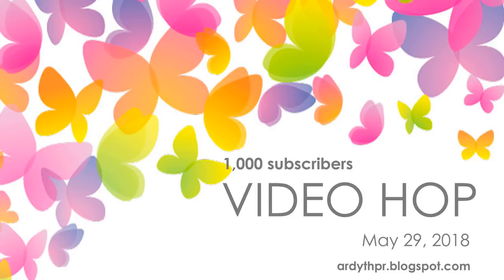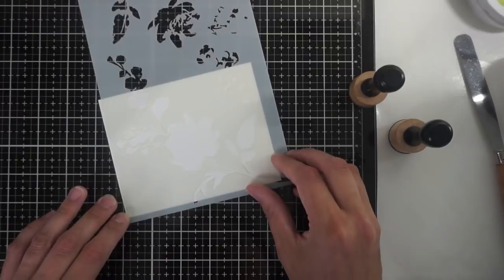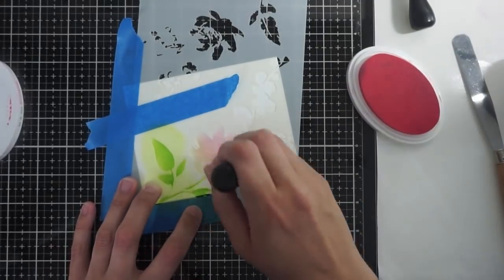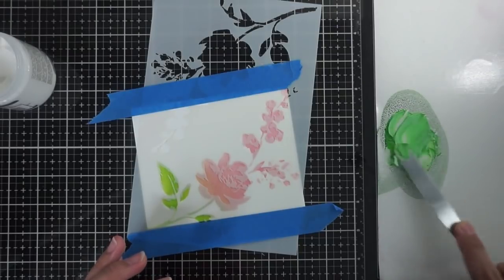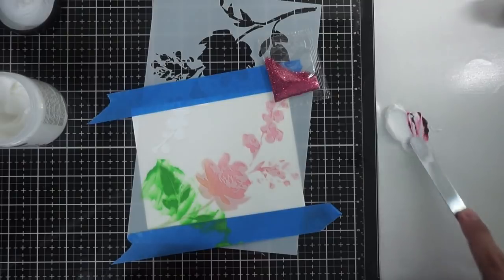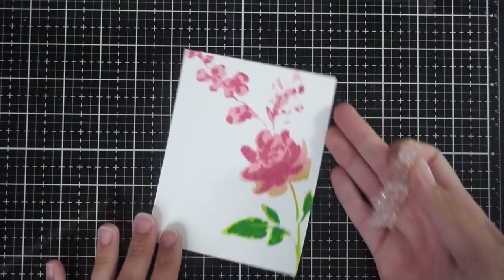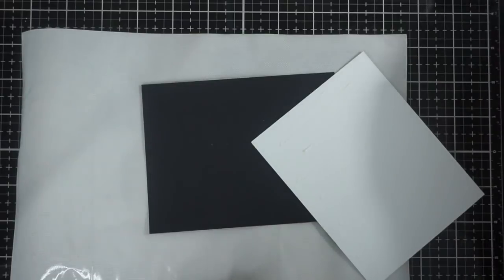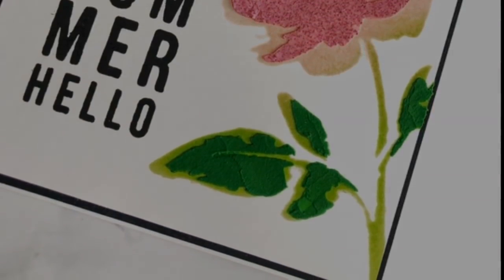Texture Paste Details For Cards - Ardyth's 1k Video Hop!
PRIZE INFO -
One comment from each video on the hop will be chosen to win 2 Catherine Pooler inks of your choice.

One comment from the whole hop will be chosen to win a $25 Gift Certificate to Ellen Hutson LLC.

One comment from the whole hop will be chosen to win a prize pack valued at over $100 from A Jillian Vance Design.

And because today is also Ardyth’s birthday, she’s contributing three $25 Gift Certificates (one to Ellen Hutson LLC, one to Catherine Pooler Designs and one to A Jillian Vance Design) to three randomly-chosen comment on her video on YouTube.

If you get lost along the way, go to Ardyth’s blog for the full list of particpants.

All prizes will be announced on Monday, June,11 so you have until then to comment.

Tonic Palette Knife